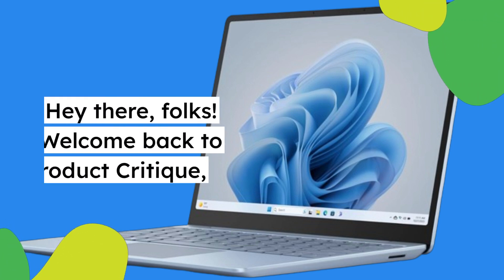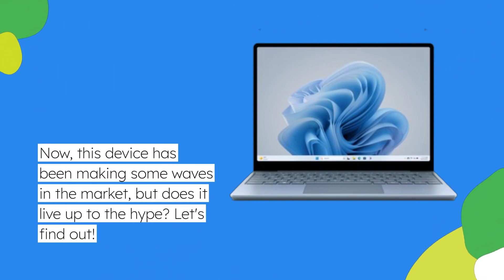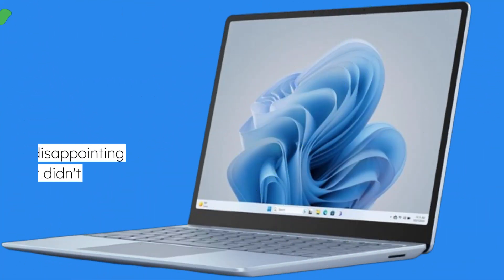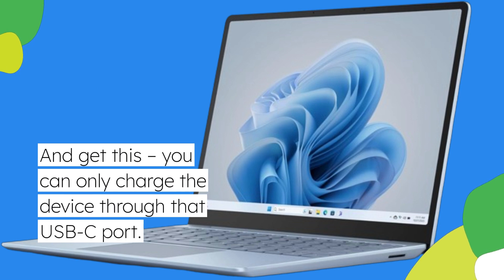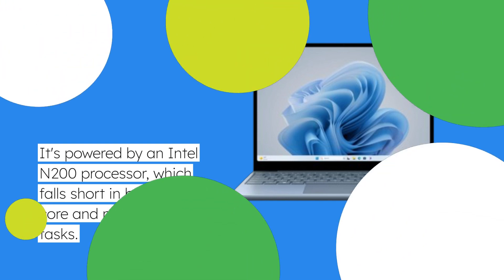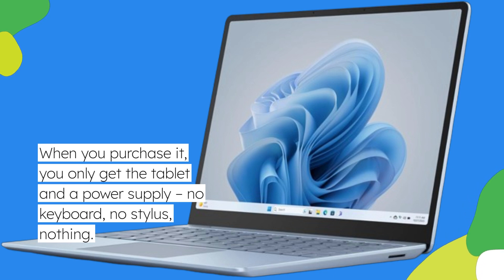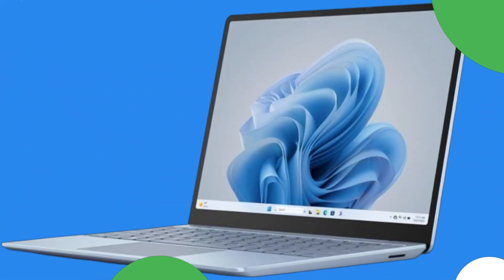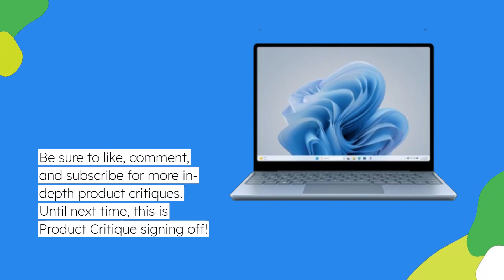💻 Microsoft Surface Go 4 for Business Review 💻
In this video, we'll be exploring the features, performance, and suitability of the Microsoft Surface Go 4 for Business, a versatile device designed to meet the needs of professionals and businesses on the go. Join us as we delve into the design, portability, productivity features, and security enhancements of the Microsoft Surface Go 4 for Business, showcasing how it empowers users to work efficiently and effectively in any environment. With its compact form factor, powerful performance, and seamless integration with Microsoft 365 and other business applications, the Surface Go 4 for Business is a valuable tool for enhancing productivity and collaboration. Whether you're a mobile professional, a small business owner, or a corporate enterprise, the Microsoft Surface Go 4 for Business offers the versatility and performance to keep you productive and connected wherever you go.